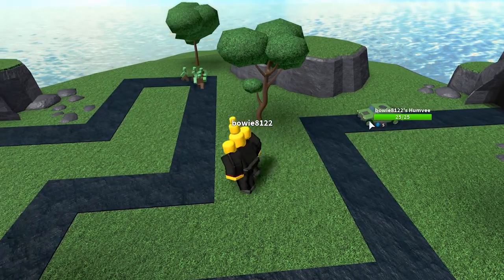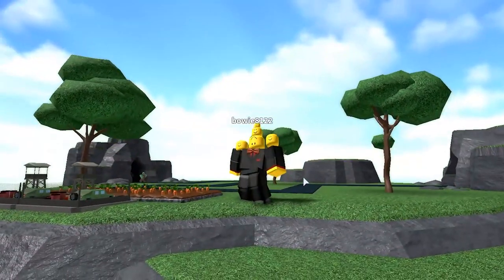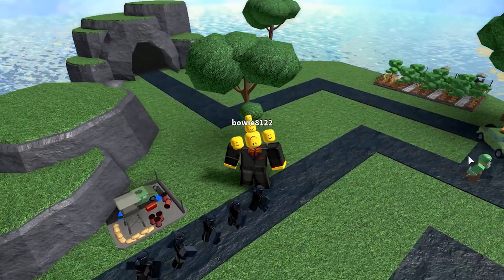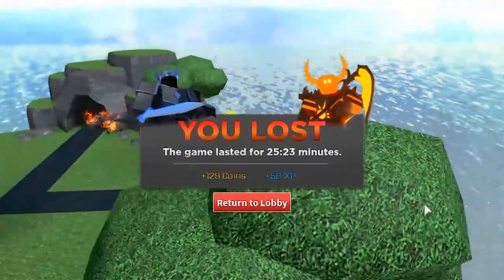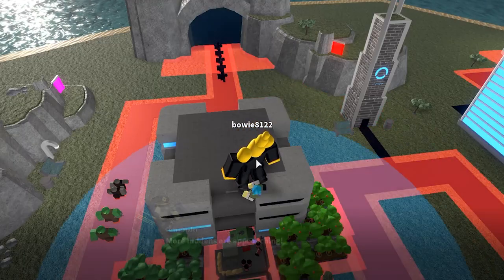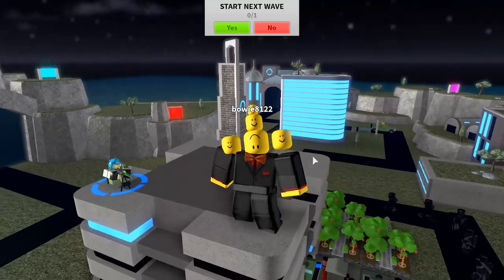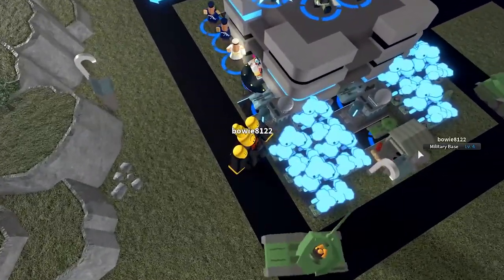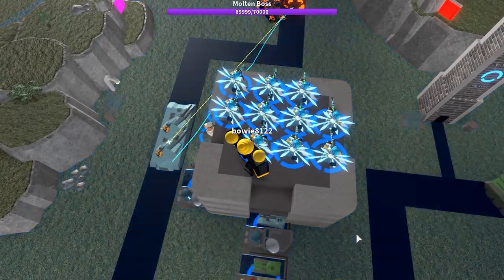SOLO MOLTEN! CAN I BEAT IT?? - [ Tower Defense Simulator ]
Today I will try to beat Molten Solo, for the very first time ever, in Tower Defense Simulator! I will try to use as much tips as you guys gave me!

In this world, no one can survive alone. Team up with friends to fend off countless waves of zombies, fight bosses, earn coins, level up, and buy new towers! If you're feeling up for a challenge, try taking on harder bosses on harder difficulties!